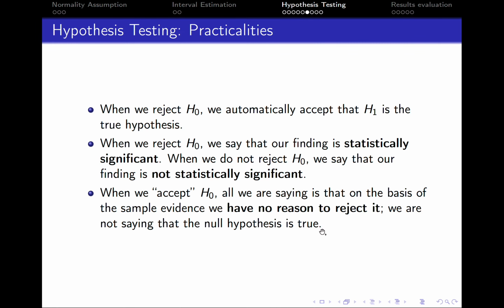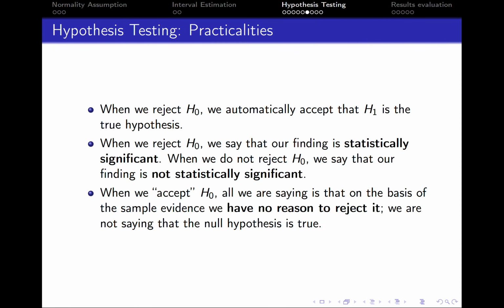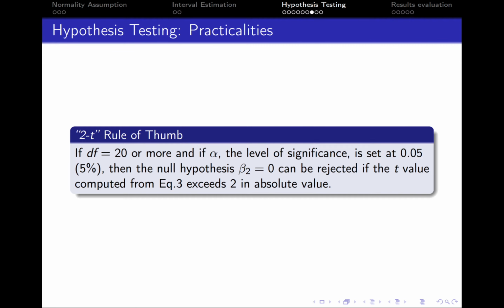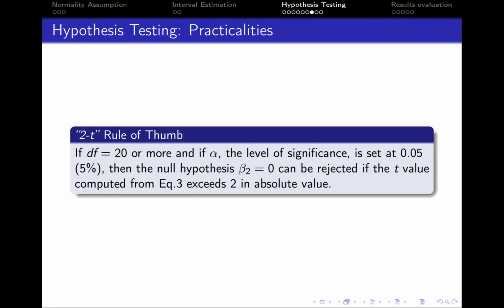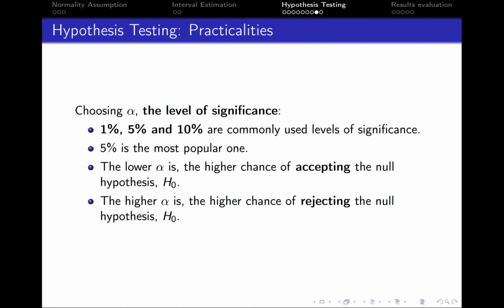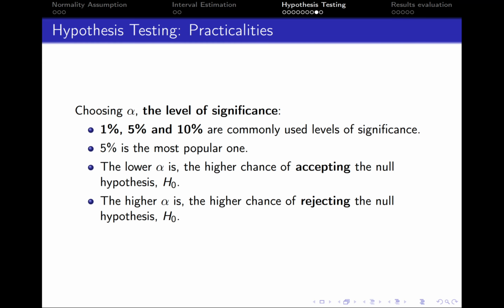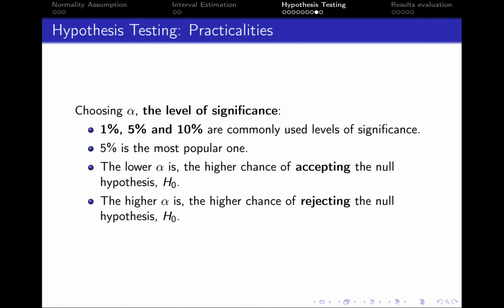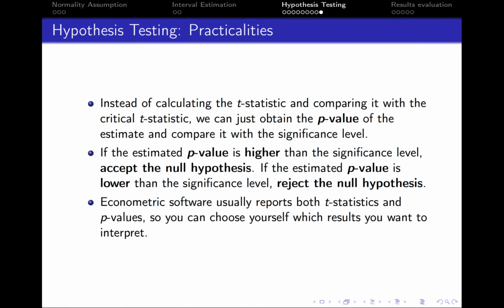3.4. Two-Variable Regression: Hypothesis testing: practicalities